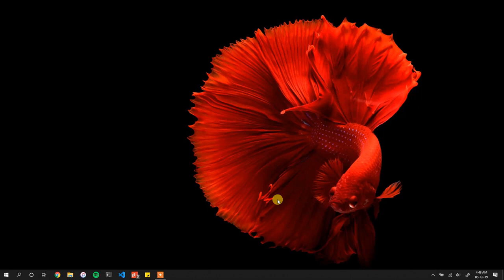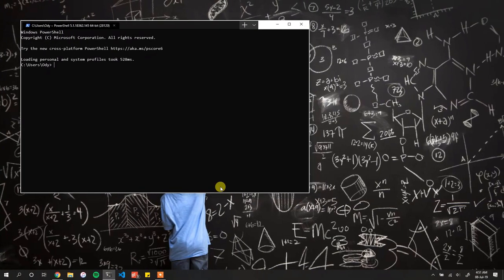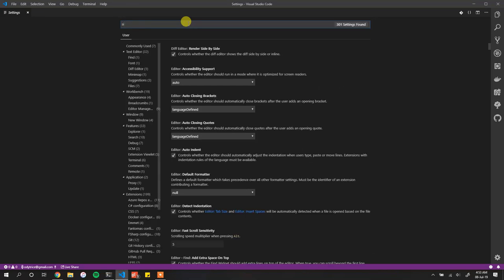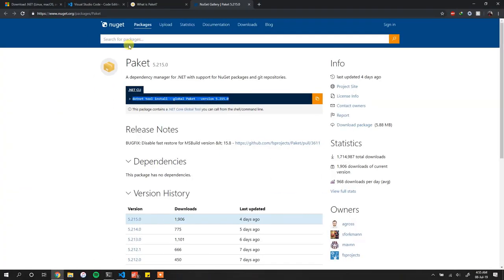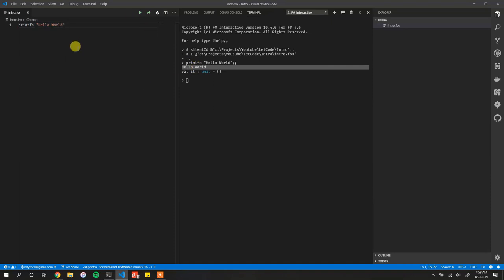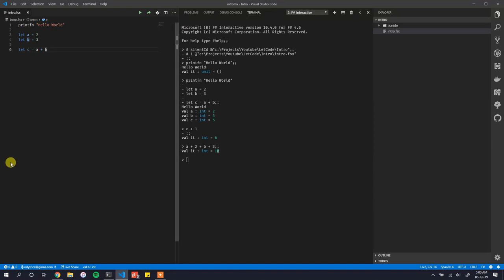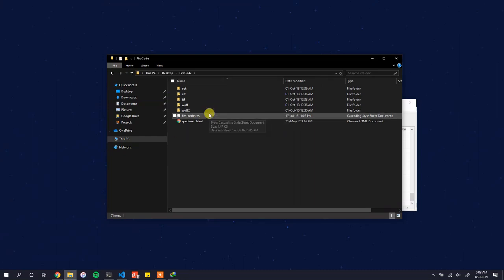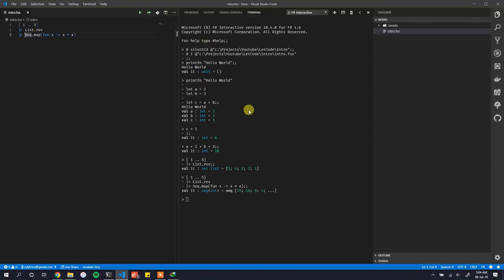F# Basics 002 - How to setup your F# Development Environment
In this video I show how I setup my F# Development Environment. I use the following Technologies and Tools with F#